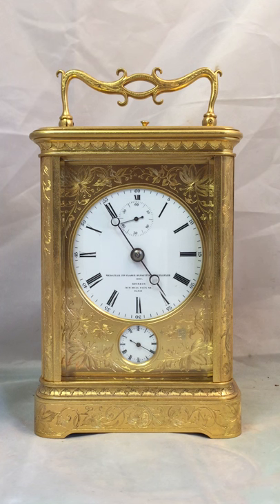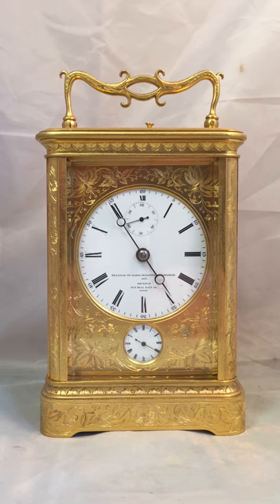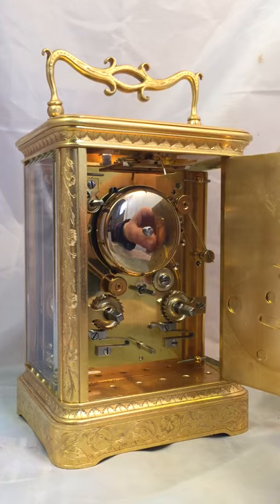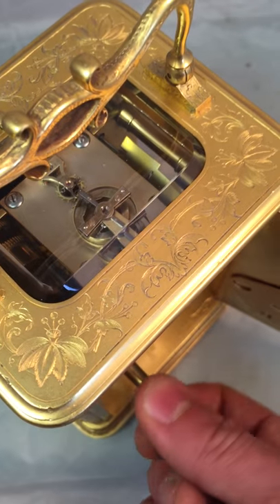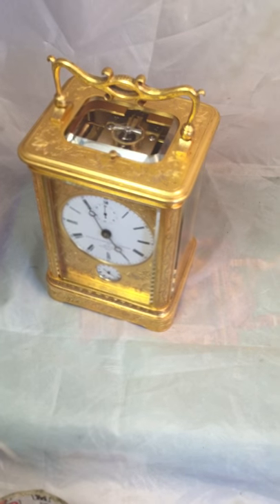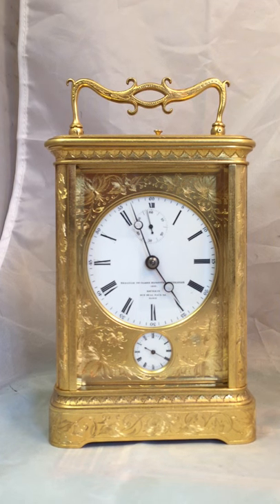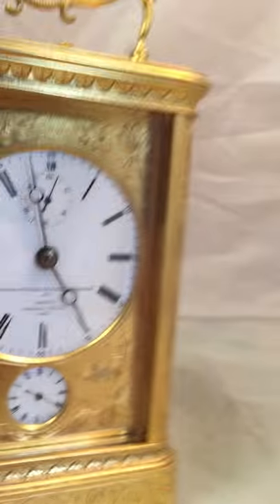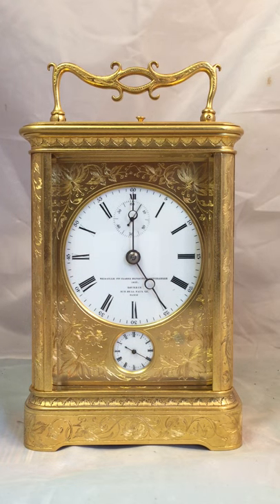Fully Restored High Quality Repeater Carriage Clock By Bourdin, c1860